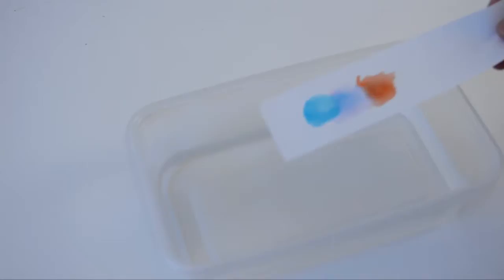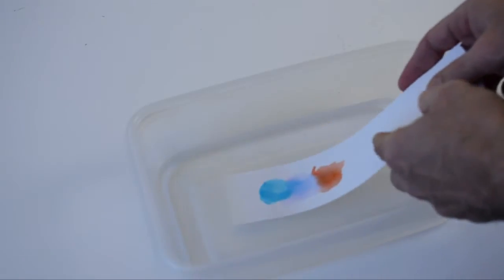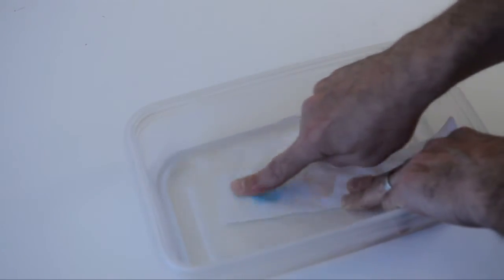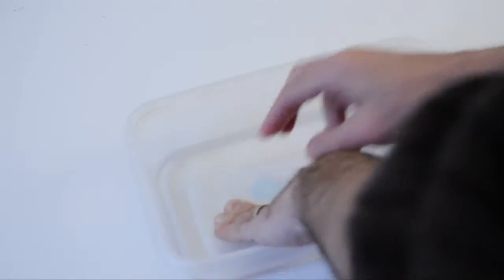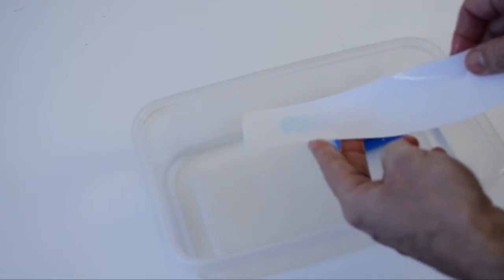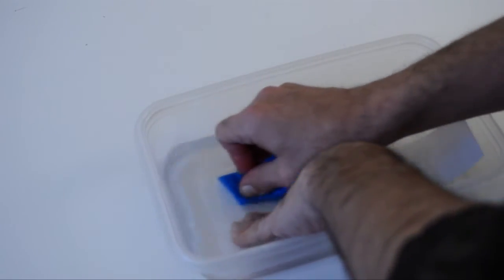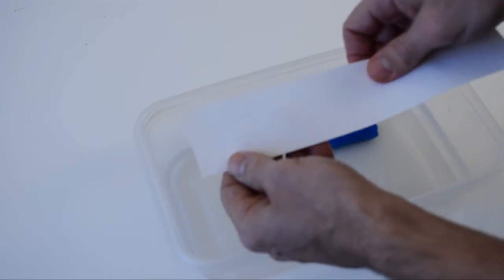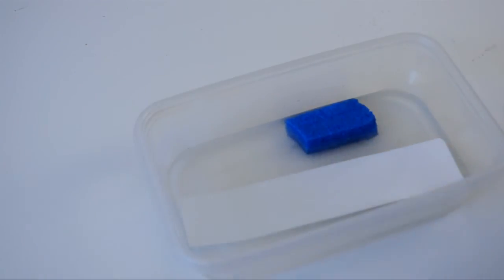Da Vinci Notebook - Can I reuse the paper?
- This is a test of the amazing paper found in the Da Vinci Notebook to see if the paper can be re-used after painting on it with watercolors. In other words, will water colors wash off after use. The answer is yes, and it's just one of the many cool things about this paper.

The paper has many amazing qualities too. It's water-resistant, tear resistant, and grease-resistant, (I removed spaghetti sauce splatter from it the other day - see the video in the bottom of the main section) and it works with many types of inks and mediums, including: pens, pencils, colored pencils, rubber stamp inks, markers, Copic markers, inkjet printers, pastels, oil paints, acrylics, charcoal, silver point, water colors, gouache, wet into dry applications, and more.

The perfect notebook for:
Note taking
Sketching
Graduation gifts
Recipe Notebook
Mixed Media Journal
Music Composition Journal
Healing Journal
Travel Journal
Baby's Milestones Journal
Art Journal
Poetry Journal